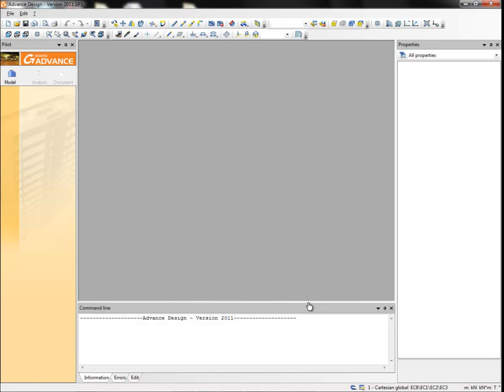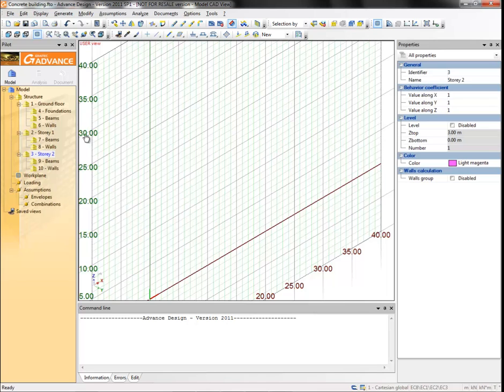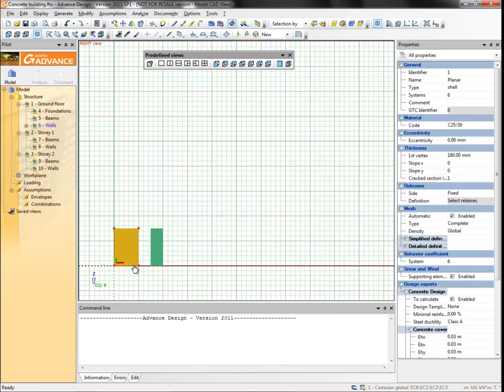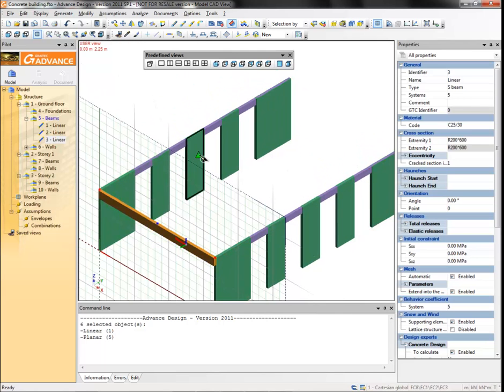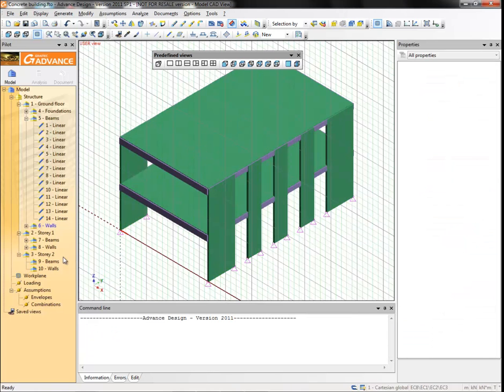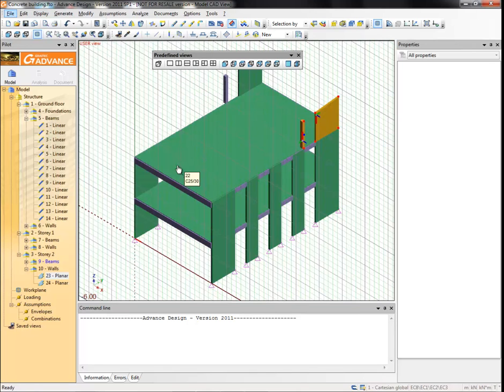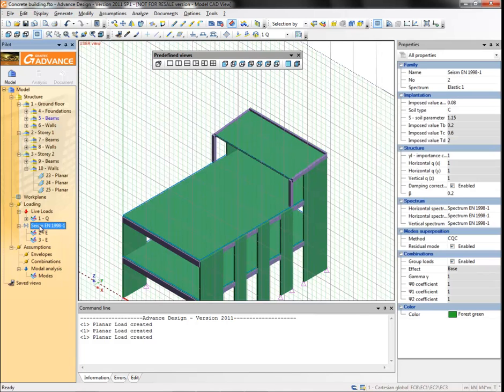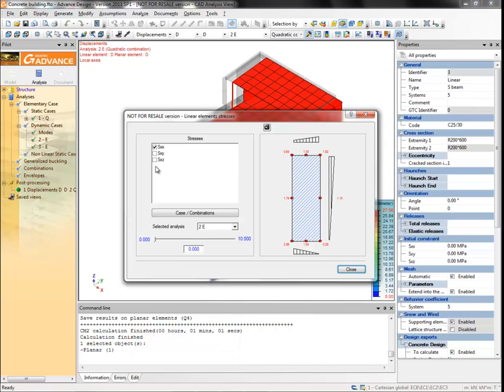Advance Design Training - Exercise 5 - AD v.2011